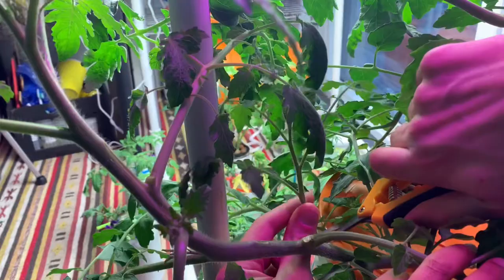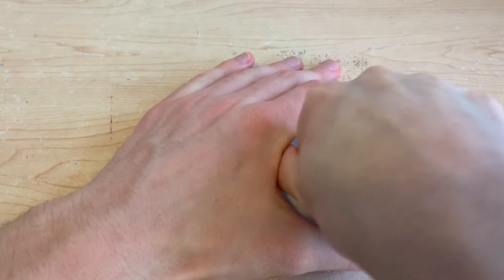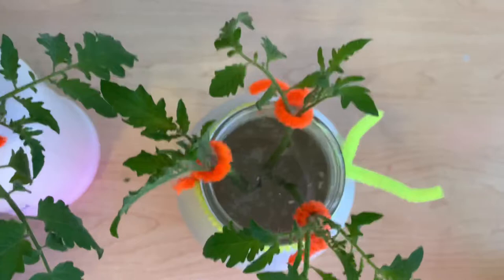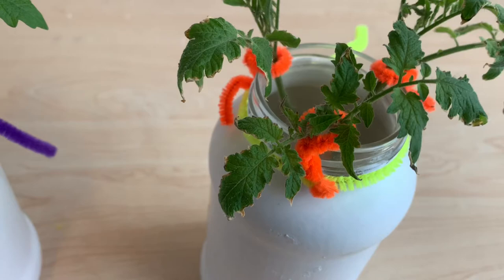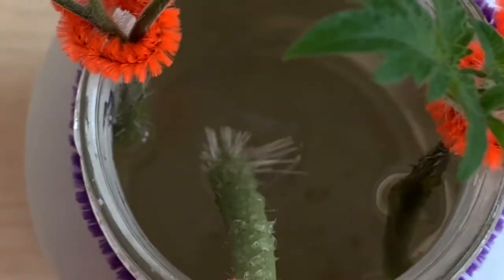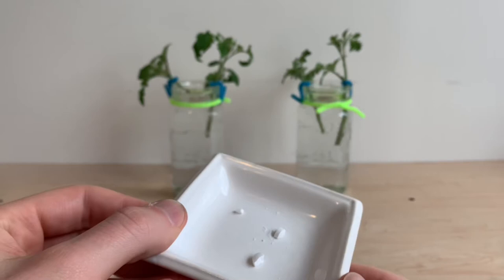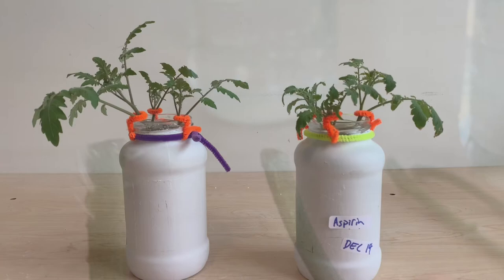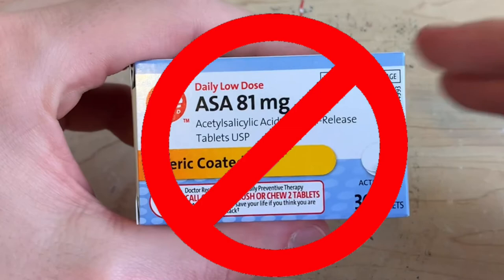Does Aspirin Help Rooting?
Is Aspirin a good rooting hormone / rooting agent? In this video I clone tomato plants and test to see if Aspirin can help plants grow roots faster. I try multiple propagation techniques to learn what yields the fastest root growth. Aspirin is made up  of the chemical compound Acetylsalicylic acid, which is similar in structure to Salicylic acid. Salicylic acid is a natural rooting hormone found in  many plants, and has been proven in academic research settings to benefit both rooting success and rooting times. Acetylsalicylic acid has ridden its sister chemical's coattails and received internet praise as a DIY rooting hormone. I set out to see if it actually works, or is just a bunch of bull.

If you’ve ever wanted to grow tomatoes from cuttings, clone cannabis, or create a mother plant- don’t miss out on this great garden tip. Learn how to use DIY household substances as rooting hormone! In this video I will be growing tomato plants from cuttings, but these same techniques can be used for roses, cannabis and plants of all kinds!

Product Links